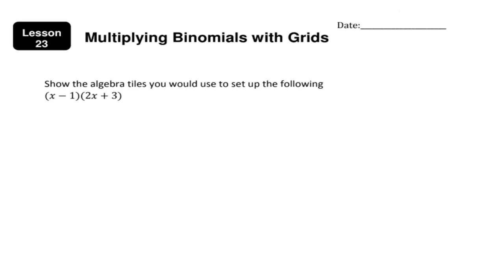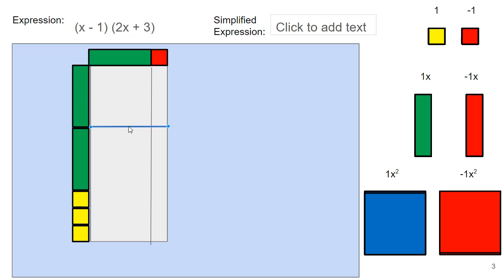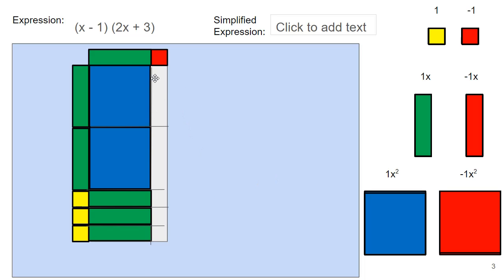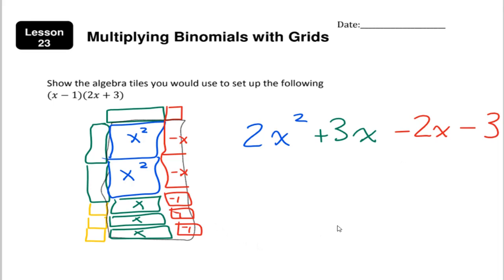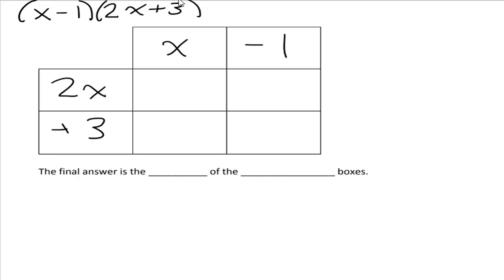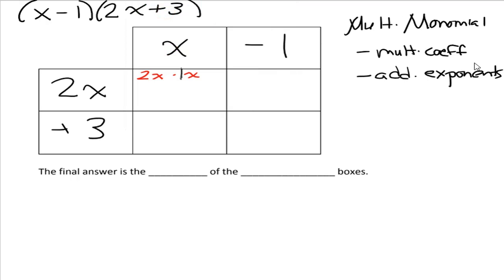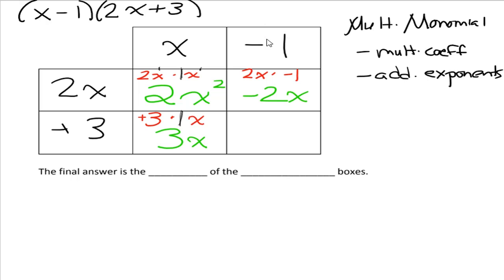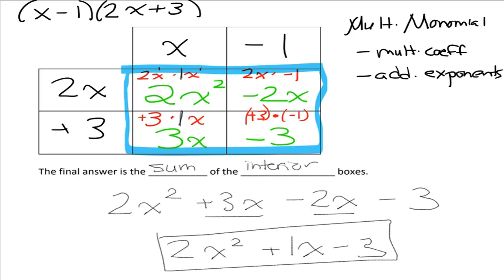Lesson #23- Multiplying Binomials with Grids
Multiplying Binomials with Grids
Model problem with algebra tiles. Same problem shown again using the grid method.